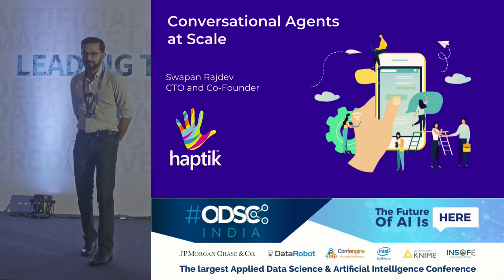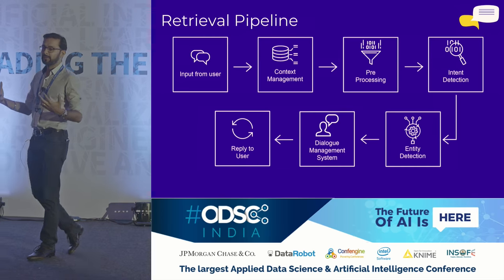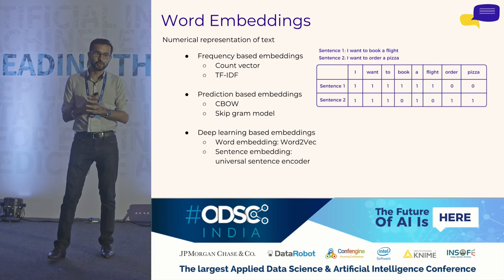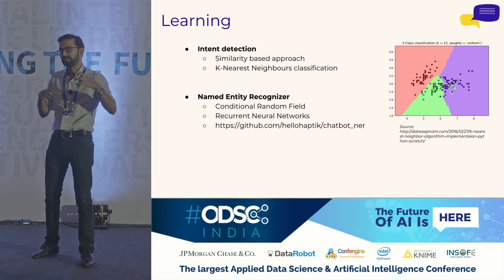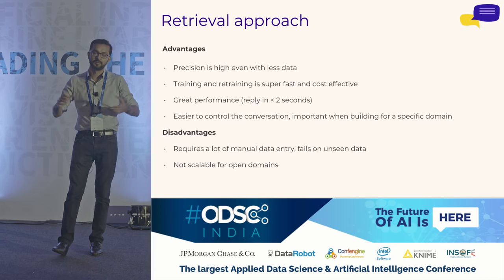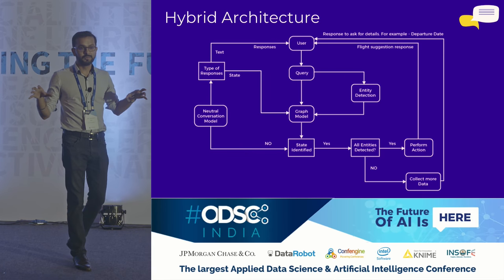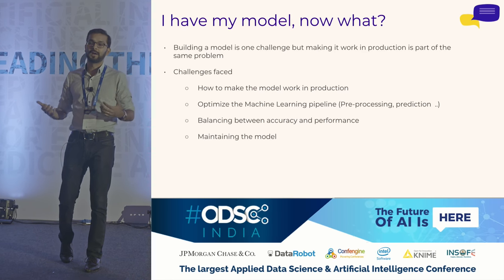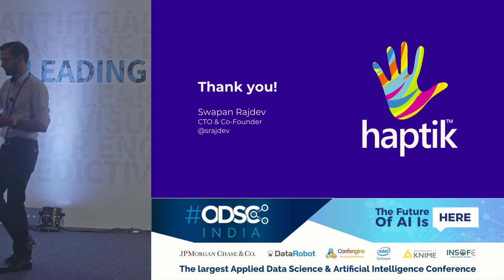Conversational Agents at Scale: Retrieval and Generative approaches by Swapan Rajdev at ODSC_India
Conversational Agents (Chatbots) are machine learning programs that are designed to have conversation with a human to help them fulfill a particular task. In recent years people have been using chatbots to communicate with business, help get daily tasks done and many more.
With the emergence of open source softwares and online platforms building a basic conversational agent has become easier but making them work across multiple domains and handle millions of requests is still a challenge.
Swapan talks about the different algorithms used to build good chatbots and the challenges faced to run them at scale in production.